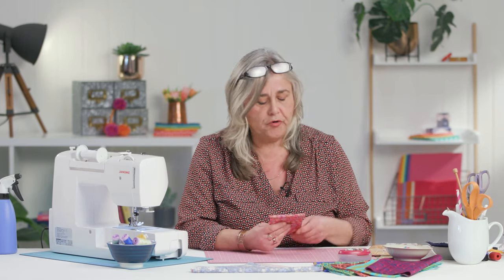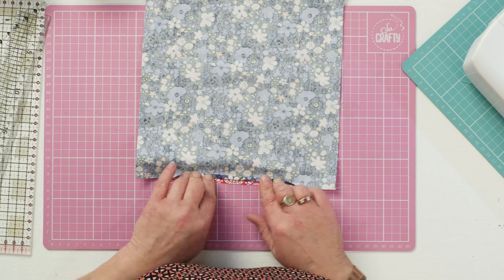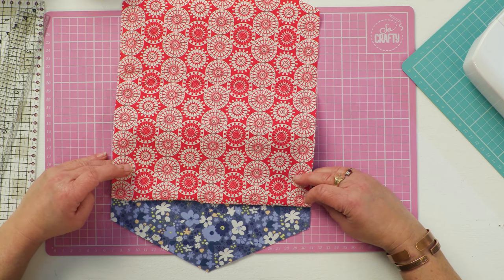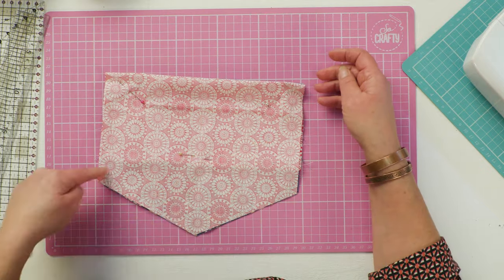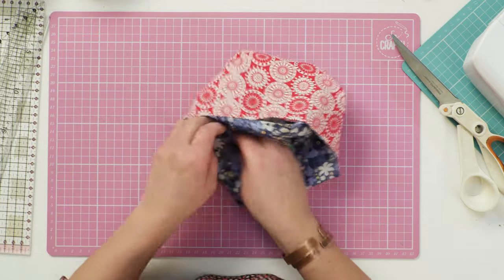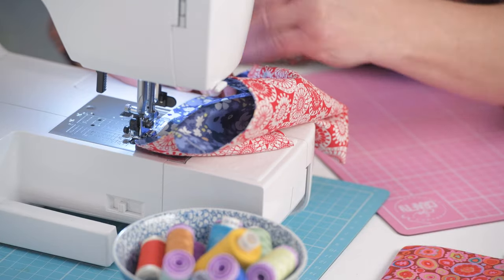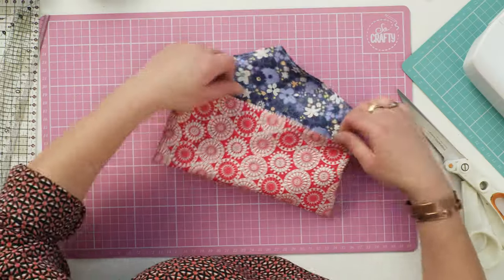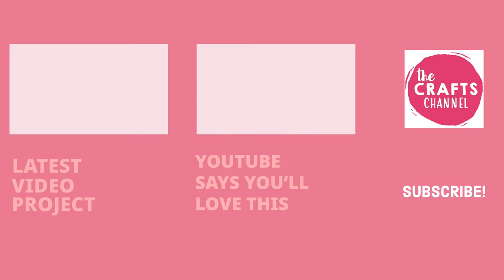Easy Lined Pouch - First Sewing Project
Corinne Bradd loves a simple pocket pouch. They are invaluable for organising your handbag, sewing box, satchel, or craft tote. The best thing about a handsewn pouch is that the simple pattern means they can be adjusted to suit your needs or your available fabric. All those random rectangles of cotton can be used to make a host of handy pockets that will last for ages.

Just concertina fold and stitch two pieces of fabric right sides together before turning out and adding a fastening. Tiny pouches are great for medication, make up, or bank cards. Go big and use them as an occasional clutch, document folder, or laptop case.